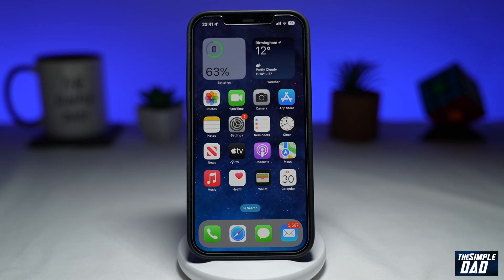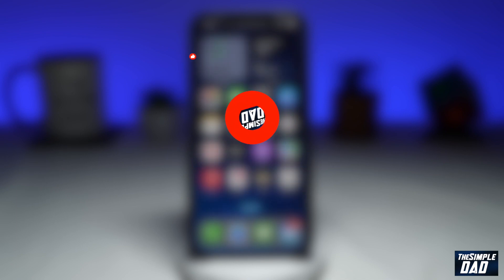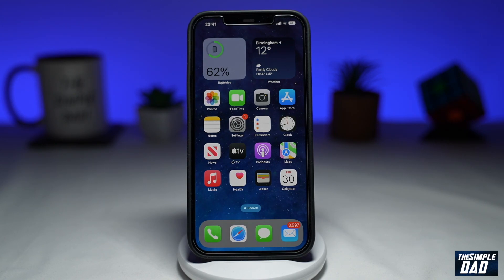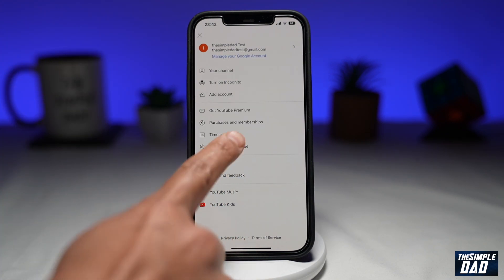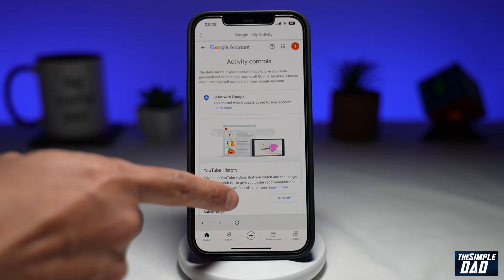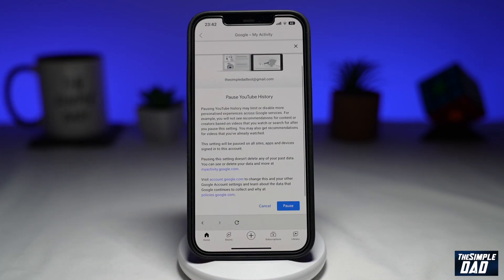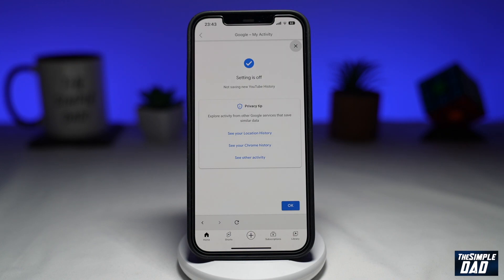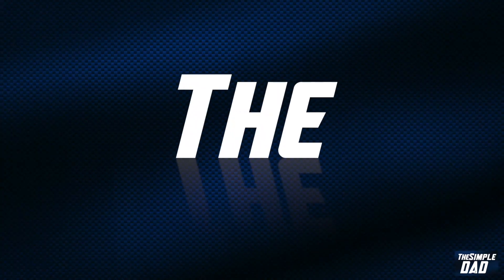How To Pause Your Youtube Search History on iPhone Android 2022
00:00 Intro
00:09 Like or no Like
00:20 How To Pause Your Youtube Search History on iPhone Android